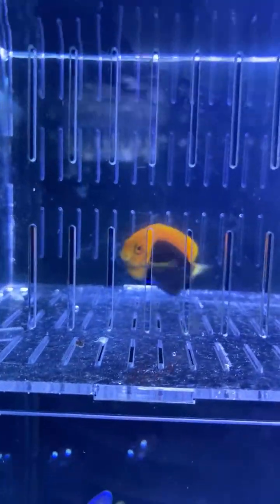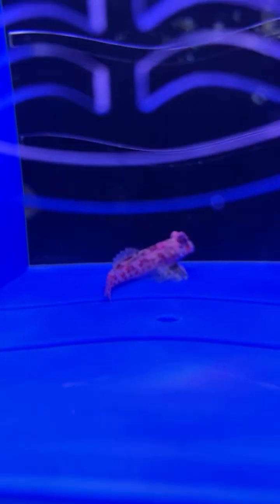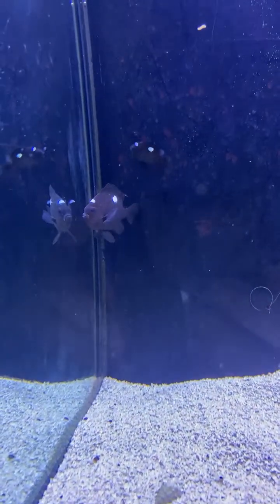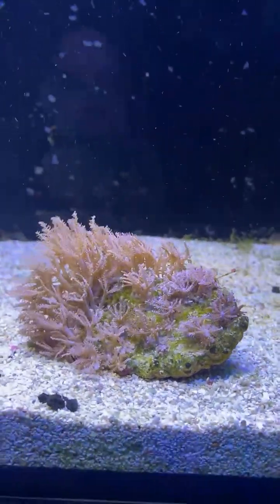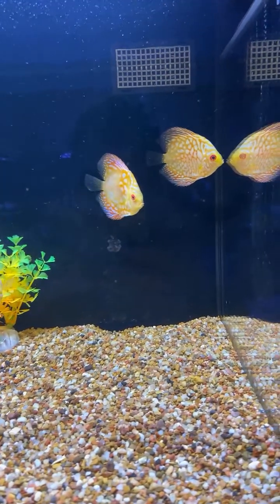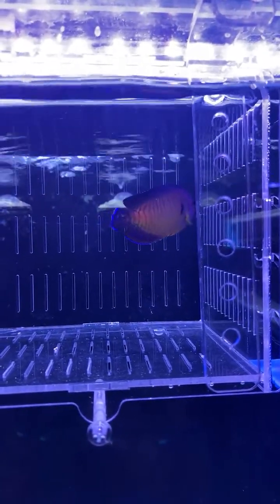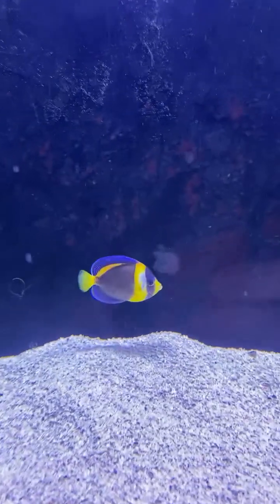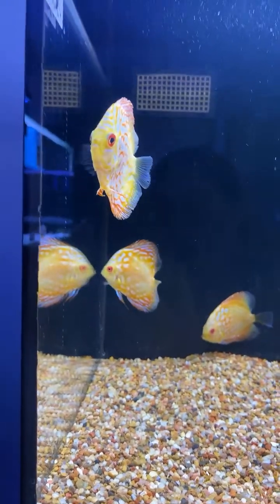LiveAquaria® Live Dive Sale – 03/04/2024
Time for another Live Dive Sale!
👀EXOTIC species
💰EXCLUSIVE deals

FEATURE ITEMS:
• Scarlet Pin Stripe Wrasse
• Scribbled Angelfish
• Carpenters Wrasse
• Tiger Tail Coral Beauty
• Domino Damselfish, 4 Lot
• Clown Tang
• Red Scooter Dragonet
• Flameback Angelfish
• Cauliflower Colt Coral
• Aquacultured Frag Pack
• Waving Hand Coral
• Coral Banded Shrimp
• Tube Anemone
• Tiger Snapping Shrimp